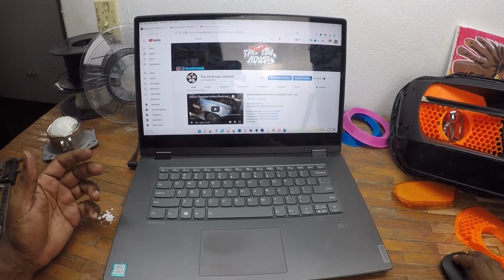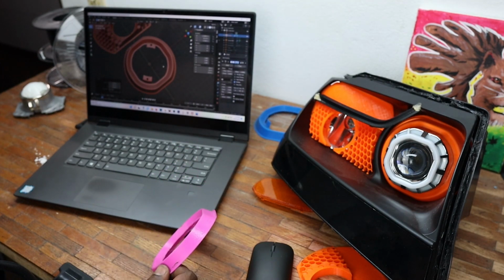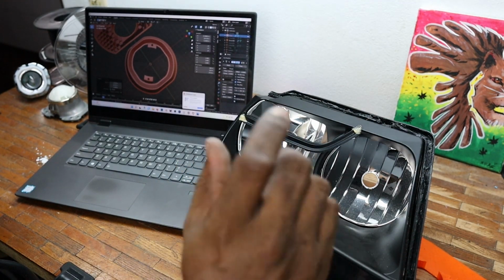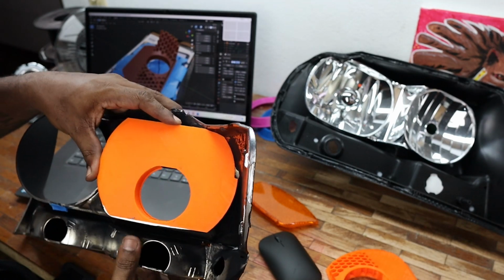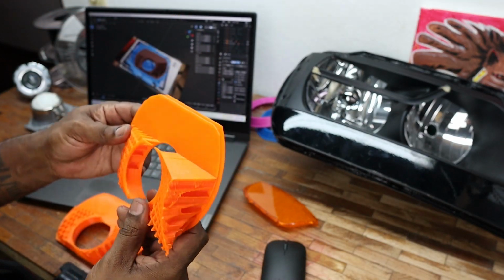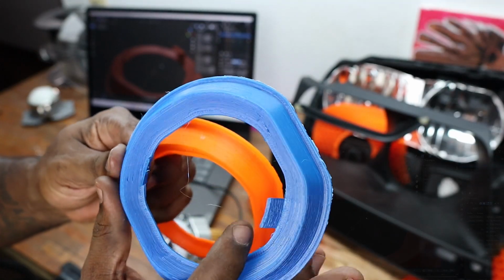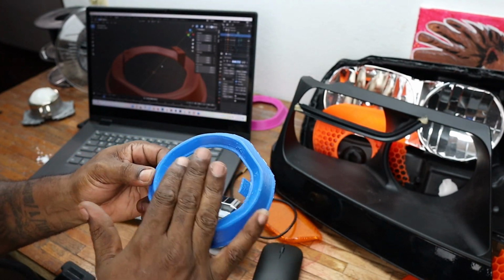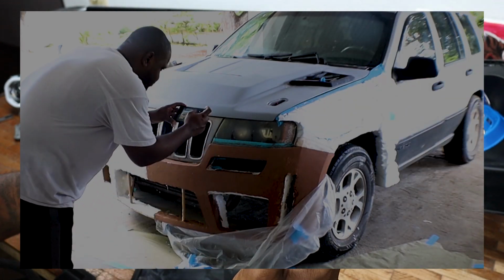concept prototyping Headlights For a project.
Brief explanation of My process of concept prototyping Headlights for jeep project.

if you want to send me something:
  St. Croix, VI 00851